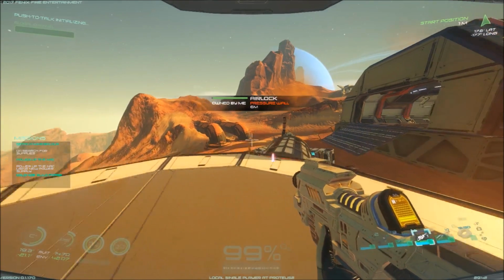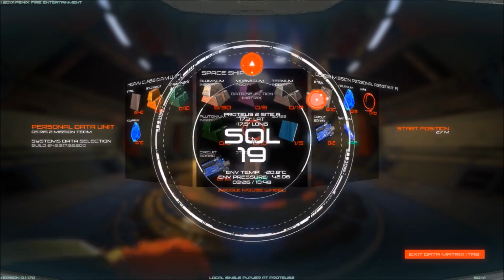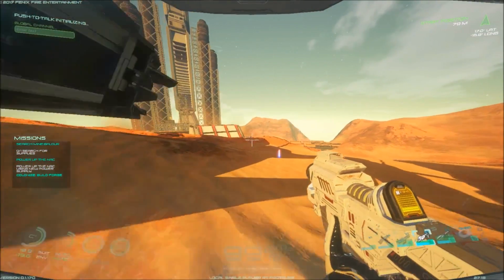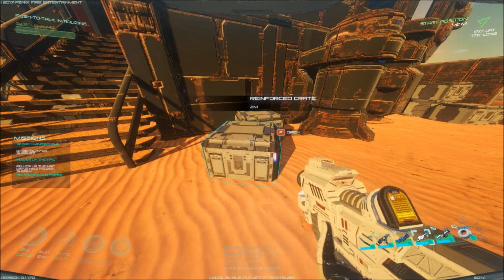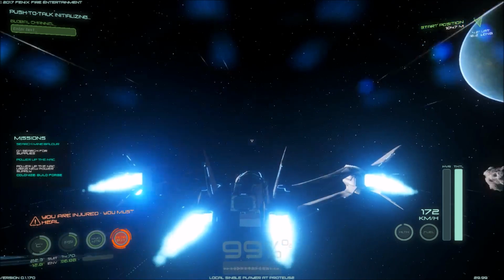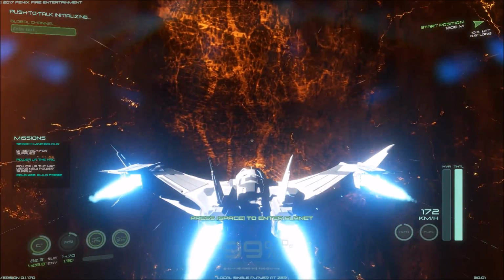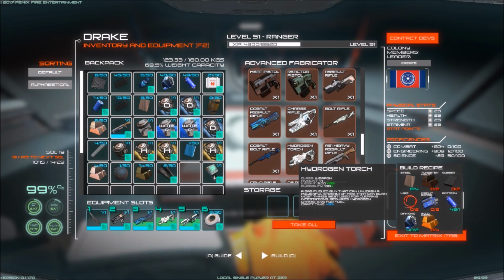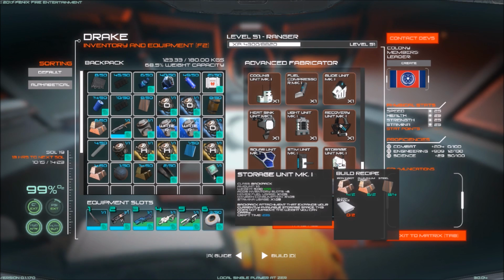Osiris: New Dawn - New Update The Rise Of ZER - New Lava Planet - Weapons and Suit Upgrades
In Osiris: New Dawn new update titled the rise of Zer, Rev shows where the new planet is and how to get there. Rev also shows the new weapons and the new suit upgrades and what they are used for.
After crash landing on the surface of Proteus 2, you must use all your knowledge to survive, craft, build, and explore the planet and surrounding moons to complete your mission at any cost.